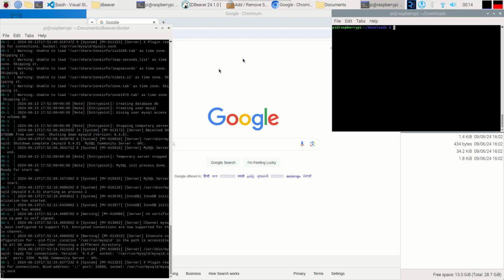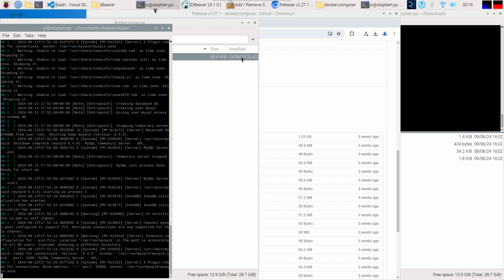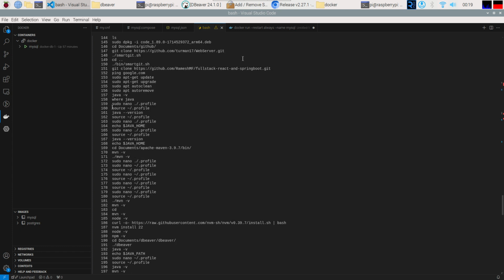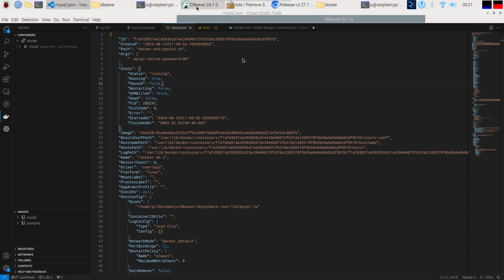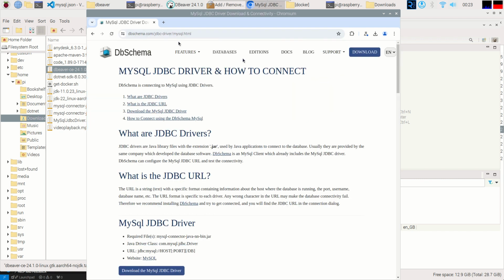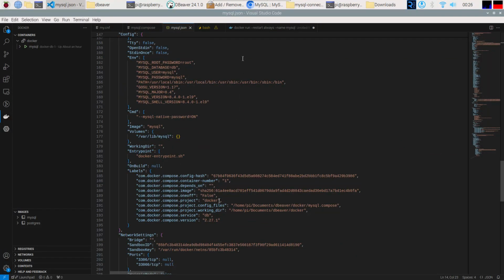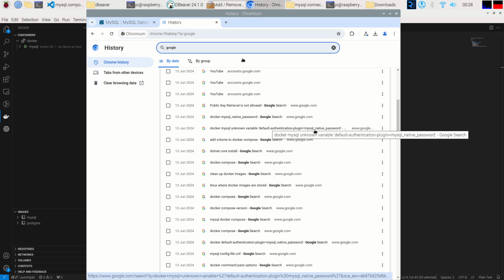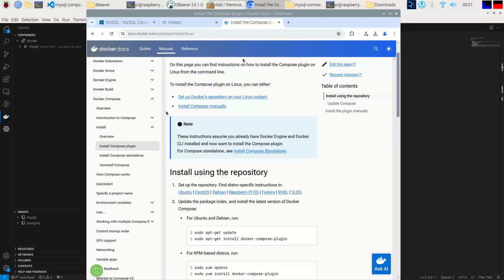install mysql docker & dbeaver in raspberry pi & connecting though mysql driver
we need to install mysql in docker. raspberry pi is a small embedded device where we need to install docker & docker compose, which will help us to run mysql image with some configurations in docker. after the container is up & running, we need to connect with dbeaver. Was facing lots of issues like driver was not available & mysql server was throwing lots of issues.
we discussed in the video about the issues what I faced, what I searched in web & found the solutions step by step. What I emphasized in video is that how can we setup entire, docker, dbeaver, docker compose, jdbc mysql driver to setup with database & installation setup errors.